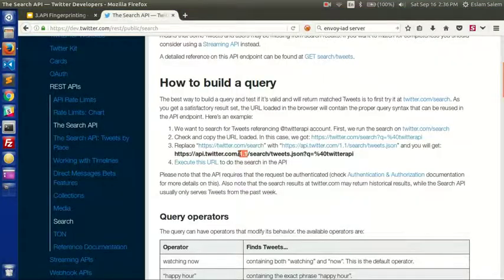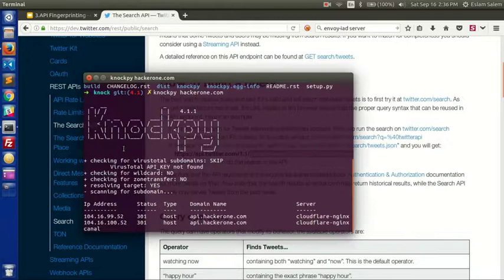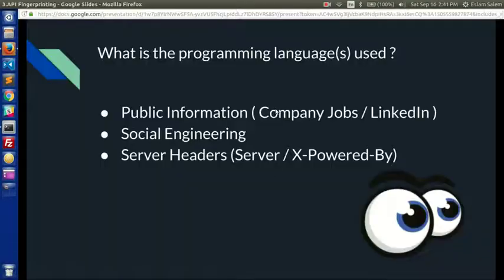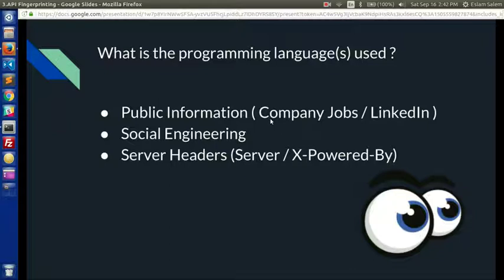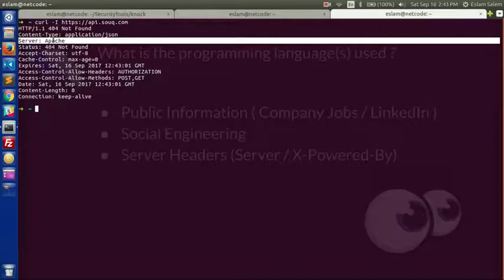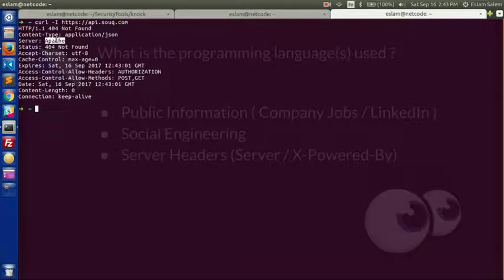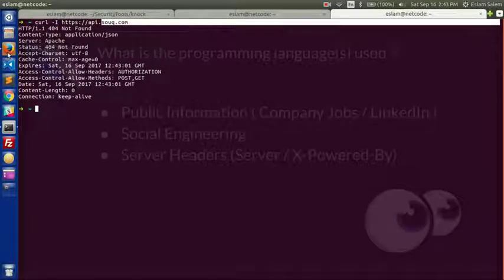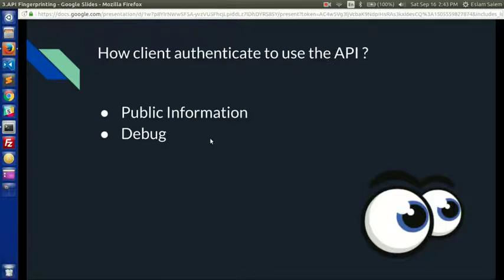W35 Module 1 003